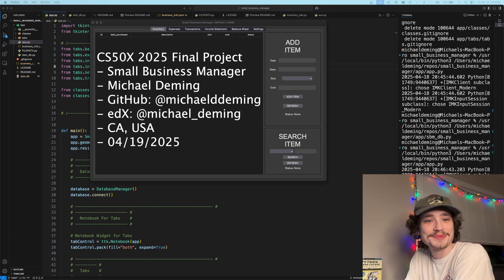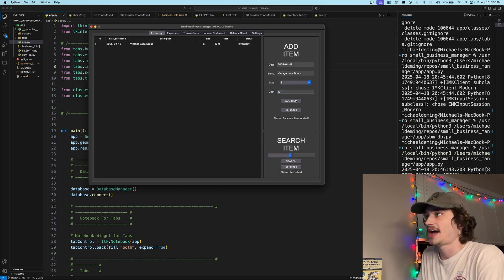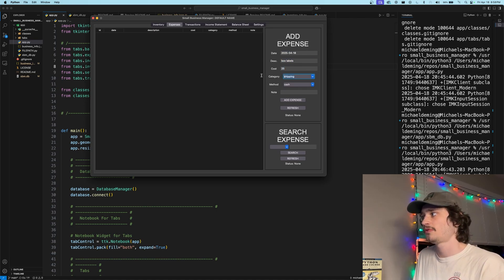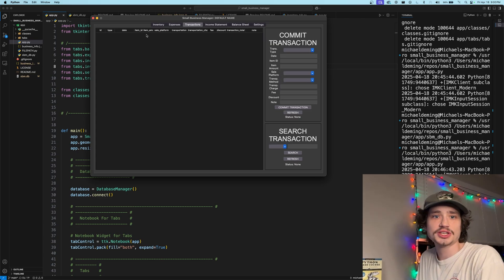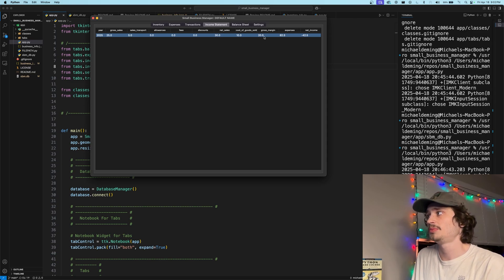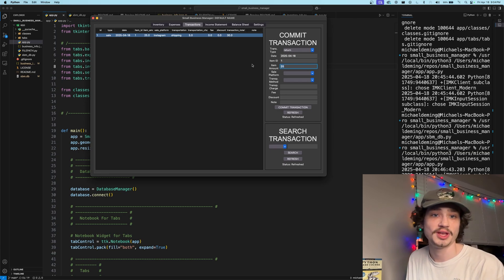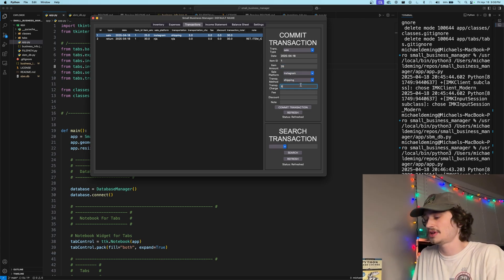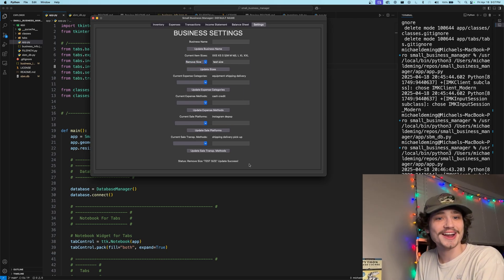Harvard CS50X 2025 Final Project - Small Business Manager (100% Python GUI Application w/ Tkinter)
Today marks the release of my CS50X 2025 Final Project!

I’m a self-taught programmer with very limited knowledge, trying to teach myself Python and computer science through various methods. I have a BS in Human Biology with a minor in Chemistry, and I’m using this platform to document my learning and progress.

Please consider following along as I push myself past procrastination and hold myself accountable in learning Computer Science!

💻 Follow My GitHub!

Network with other programmers and access my study resource roadmap!

I stream my coding sessions and study progress live on Twitch — come hang out and code with me!